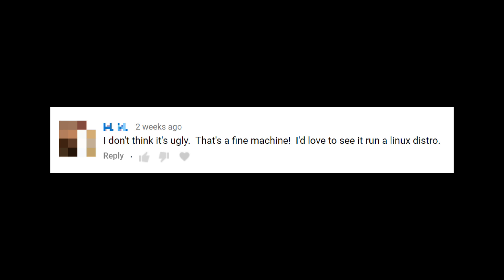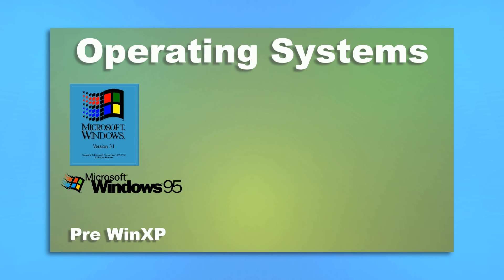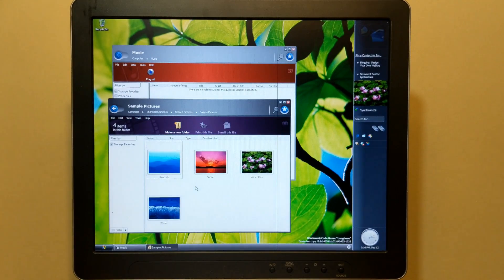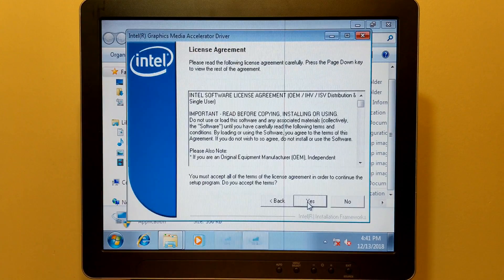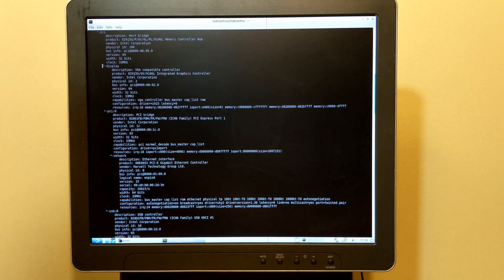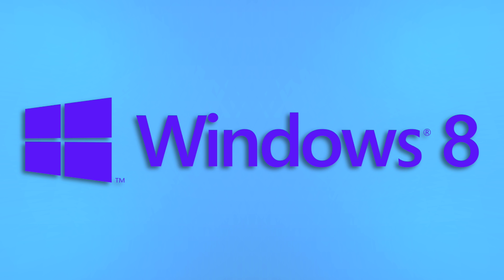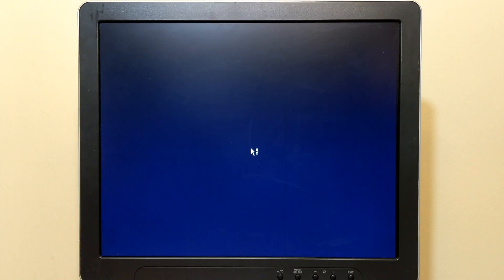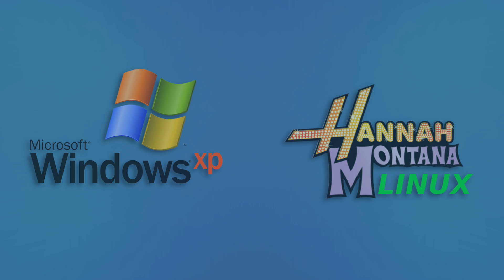OS "Upgrades" on the Gateway Profile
Last time, we looked at the Gateway Profile 5.5, an "ugly" yet interesting All-In-One computer. Now, we're trying out a few different operating systems to see which ones the Profile can run.

Sunshine Samba - Chris Haugen (0:25)
Hold on a Second - John Deley and the 41 Players (1:58)
Finding Science - JR Tundra (4:22)
Best of Both Worlds (Chiptune Remake) - Mr. Chippy Music (6:10, 9:26)
Tiptoe Out the Back - Dan Lebowitz (6:10)